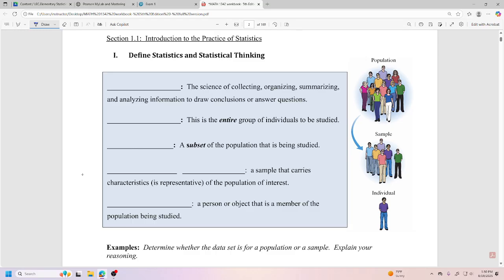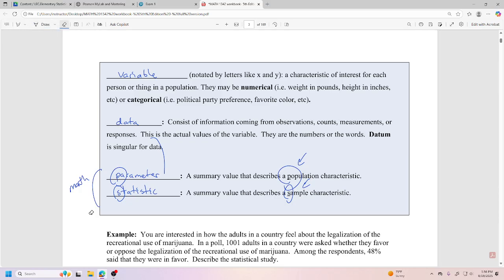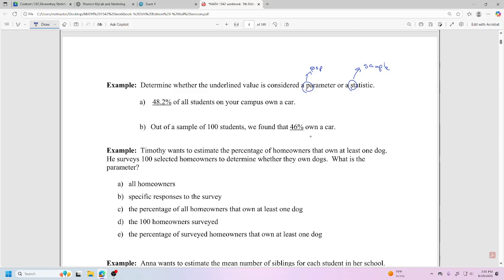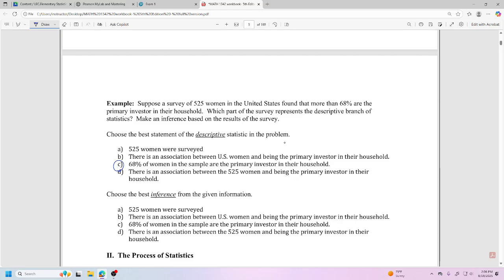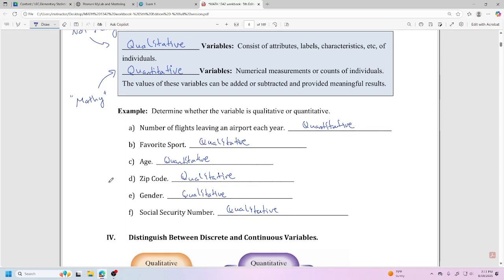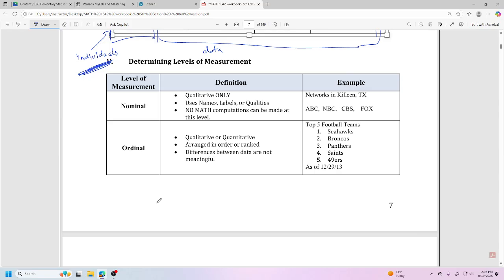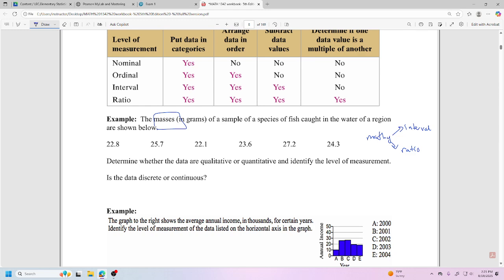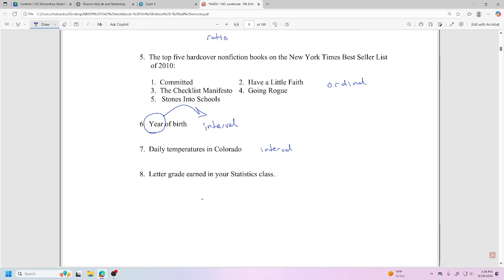Stats Lecture 8/19/25